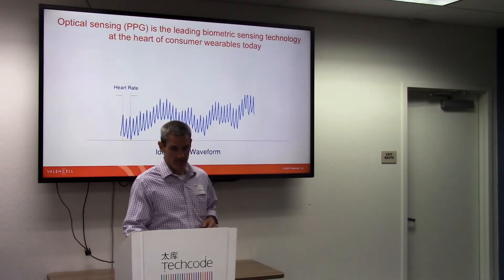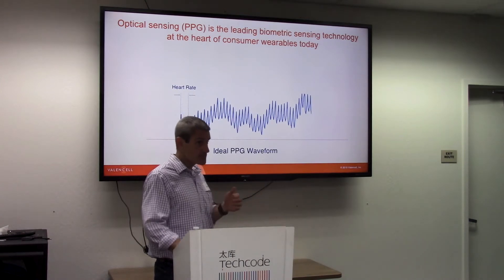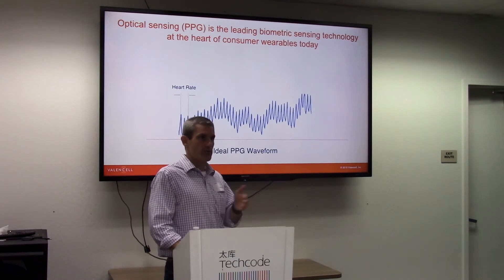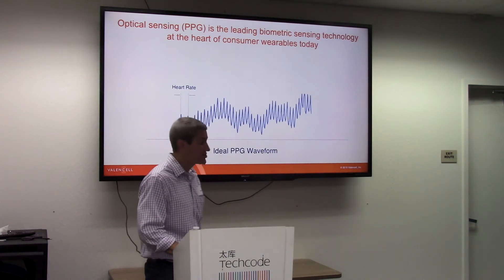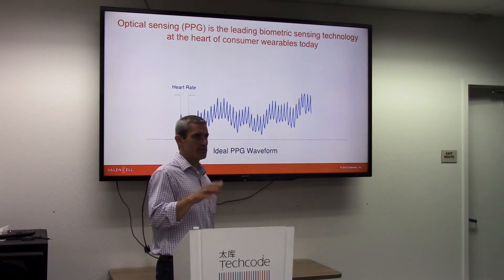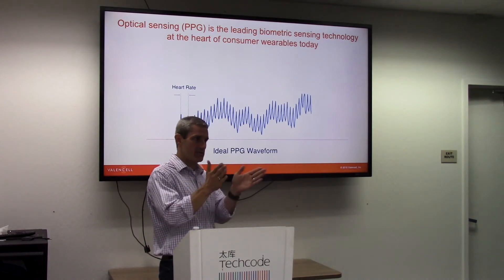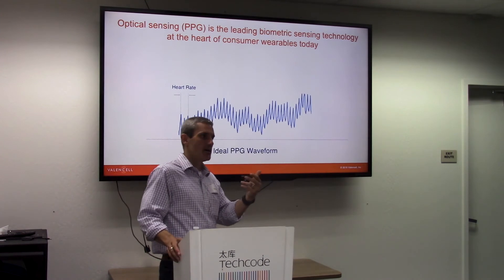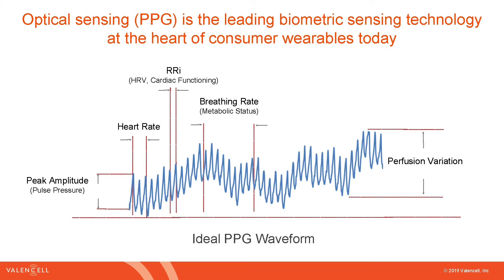Optical Sensing (PPG) waveform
Almost all of the wearable devices that are doing biometric sensing of some kind have PPG sensors in them as the dominant biosensor platform for two reasons, the sensor modules can be small enough to get embedded into a wide variety of different devices and form factors and different use cases; and those different use cases are primarily driven by the fact that you can get a broad-range of biometrics out of PPG waveform.

PPG waveform looks similar to an EKG, and you can get heart-rate out of these sensors.

A quick summary of how this technology works: So those green blinking lights or other colored blinking lights are shining light into the body, measuring how much of that light is reflecting back based on blood flow. So you can see the different changes in the absorption patterns between when the heartbeats, it absorbs more light the capillary bed expands, and when it is not beating that capillary contracts, it absorbs less light. This is a very high-level version of how this is working. Effectively that's what you are looking at is the different absorption patterns in that light reflected back off of the capillary bed.

From that, the amount of light that is reflected off of blood flow on average is less than 1%. So it's literally trying to find a needle in a haystack every second, or so however often you are measuring those metrics. The rest of the light gets scattered in tissue, or it gets corrupted by environmental light or motion noise when you put this sensor tech into a wearable device that by nature is moving around on the human body.

PPG Waveform: heart rate is kind of table stakes these days for wearable devices but you can also get the heart rate variability the RR interval is the interval between the peaks of the waveforms that's the tying between the beats of the heart that is an input to heart rate variability calculations and also cardiac function.

When you are looking at more of the long-form wave that is an indication around respiration rate and breathing patterns and you can also see the difference in profusion or how the blood is profused through the body wherever the sensor is located and you can also see the amplitude of a waveform has direct attribution around the pulse pressure.